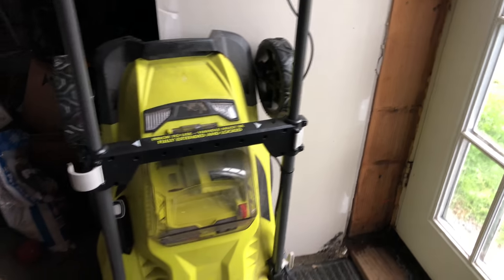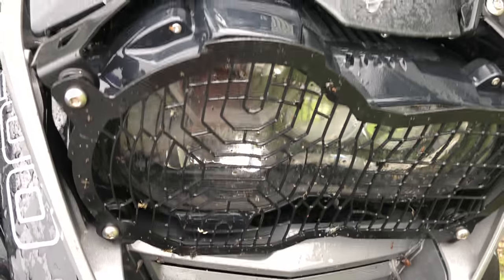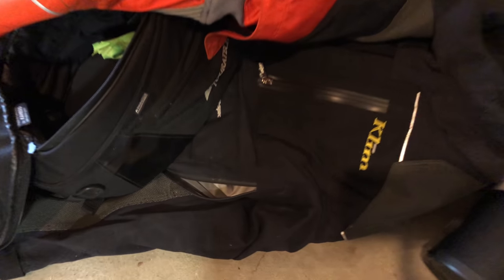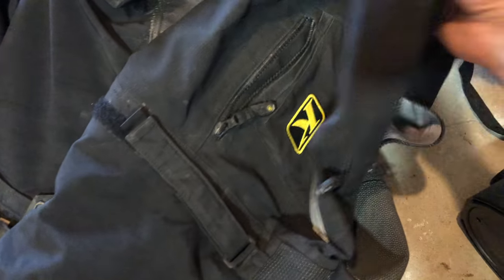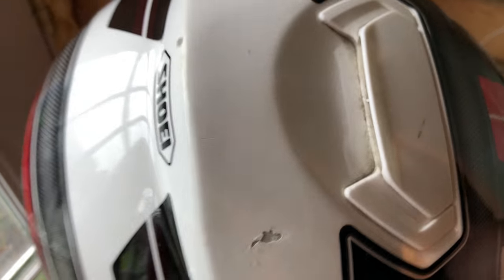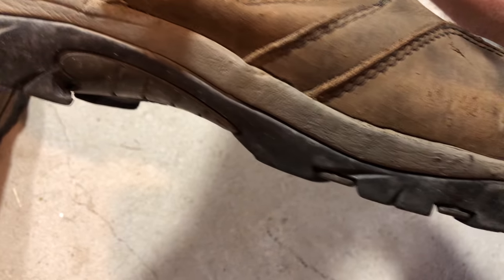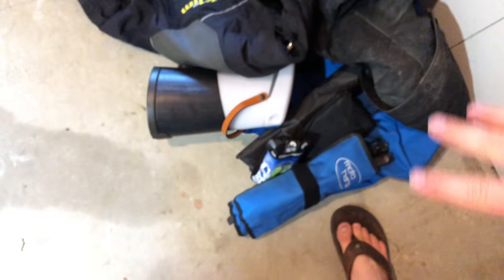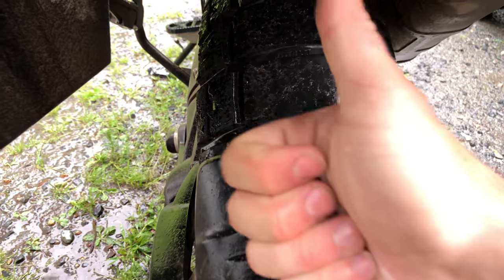Post-Trans-Labrador Ride Vlog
Quick video following my trip. More videos to come!